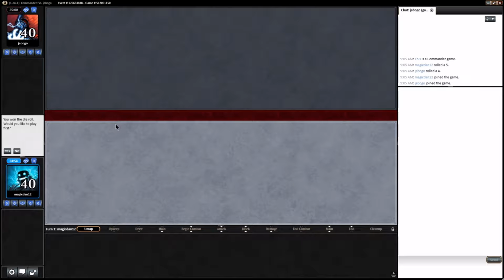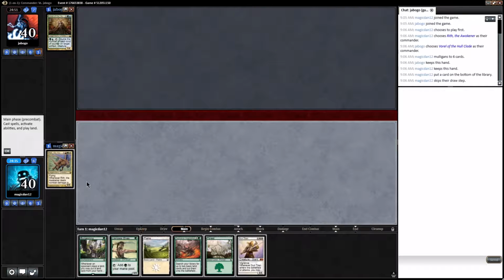Fast Mana! EP2 - Rith, the Awakener - 1v1 Commander Gameplay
Sit down and sit back as saprolings slither into service under the command of the mighty Rith, the Awakener!

Our opponent today is Vorel, the Hull Clade.